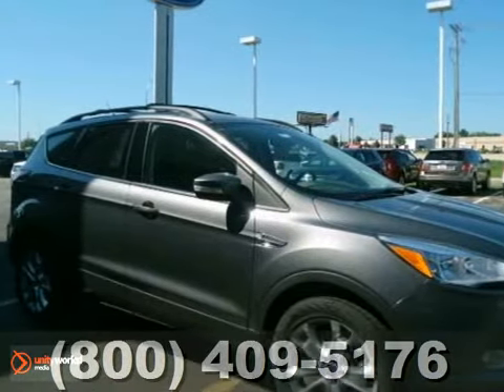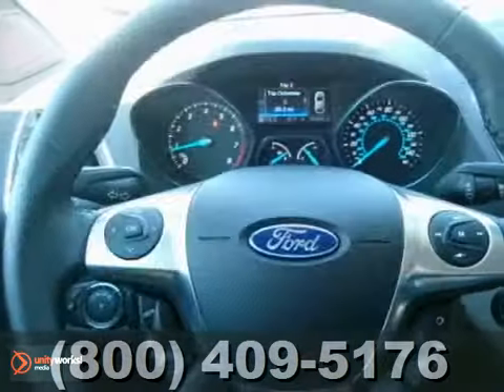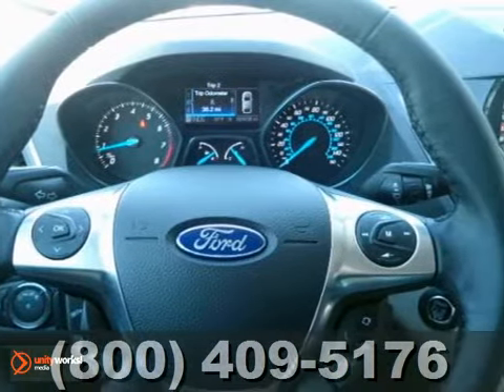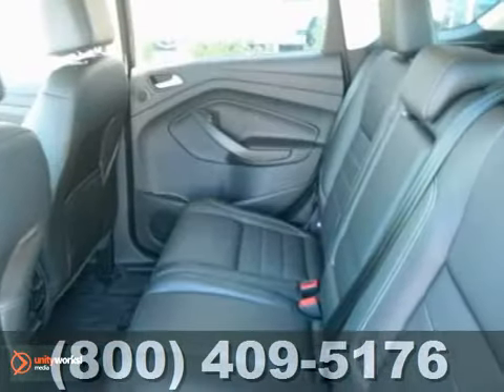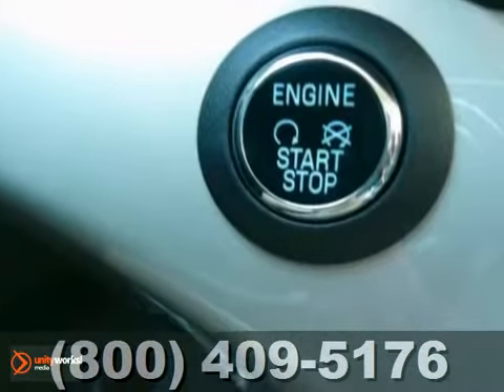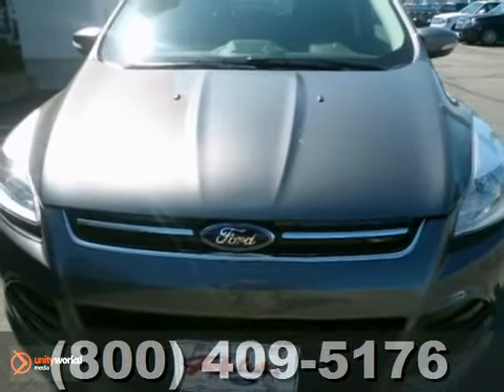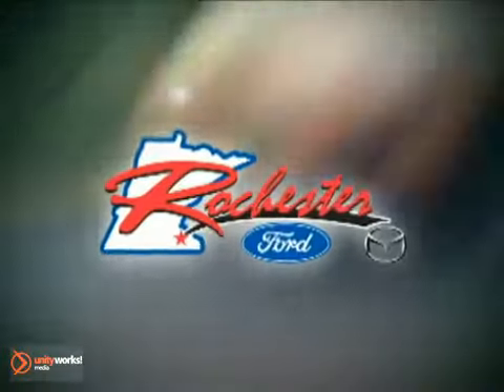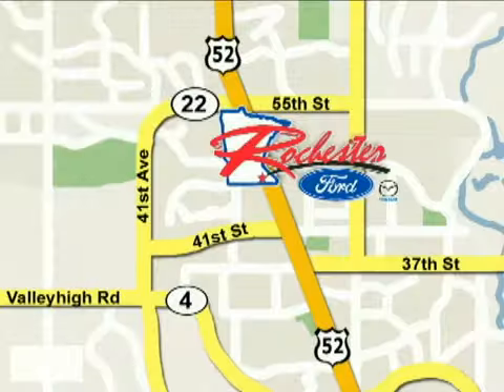2013 Ford Escape #139015 in Rochester Minneapolis, MN - SOLD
SOLD - If you are looking for real value on a great new car, Rochester Ford Mazda invites you to call and make an appointment to view this 2013 Ford Escape, stock# 139015. We are conveniently located near Rochester Minneapolis, MN and known for our great selection, reliability and quality. Call to take a look at this 2013 Ford Escape today.

4900 Hwy 52 North
Rochester Minneapolis MN, video